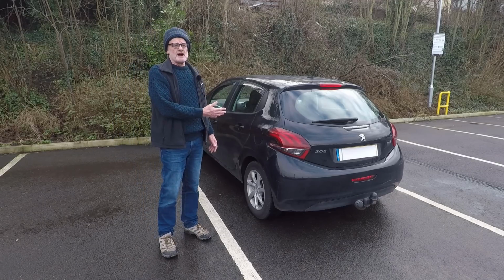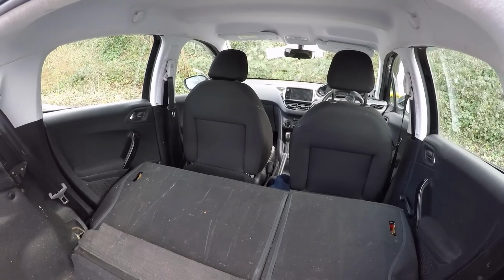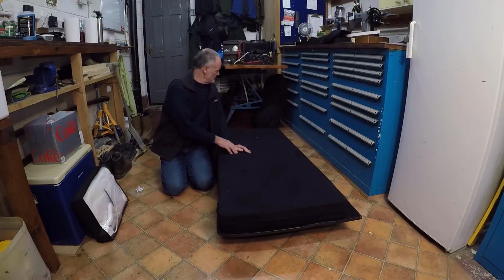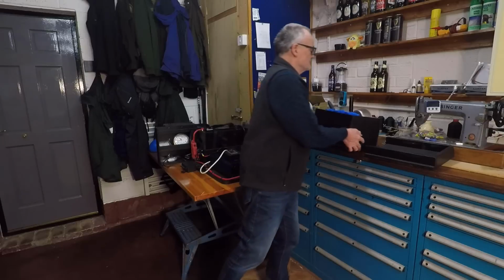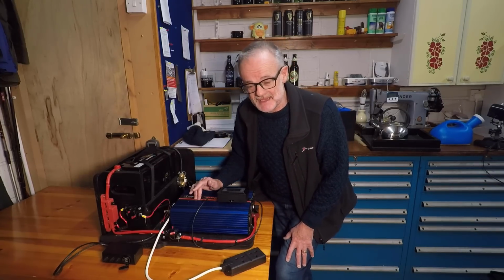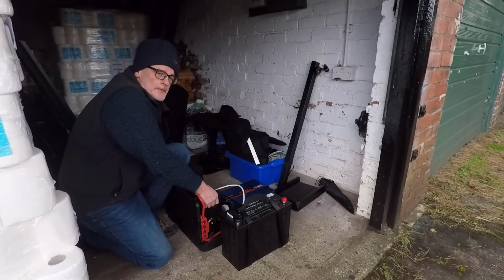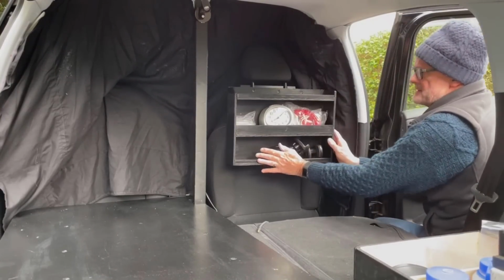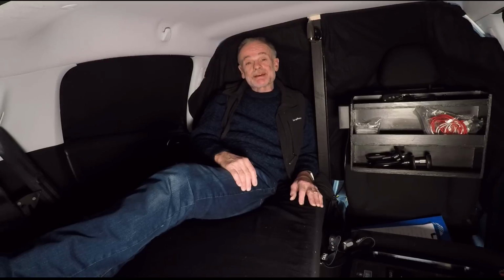Micro Car Camper Conversion for Stealth Camping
How to convert a small car into a comfortable stealth camper in 20 minutes, that was my aim.
It may look like a standard little car from the outside but inside there is a comfortable bed with electric blanket, a induction hob for warm drinks and cooking and everything you need for the perfect nights sleep and nobody would know you were there, the perfect stealth camper !!